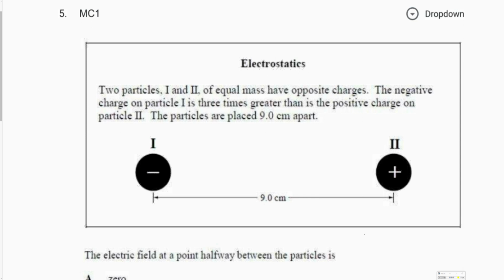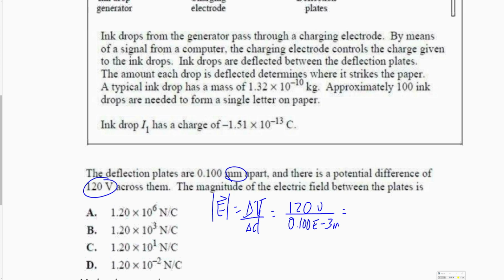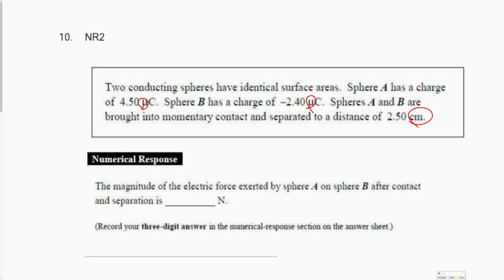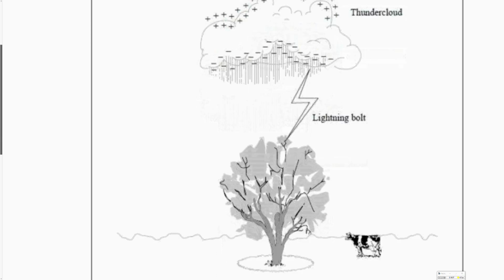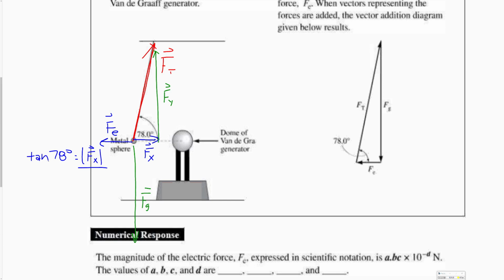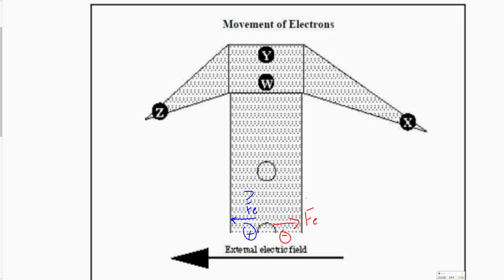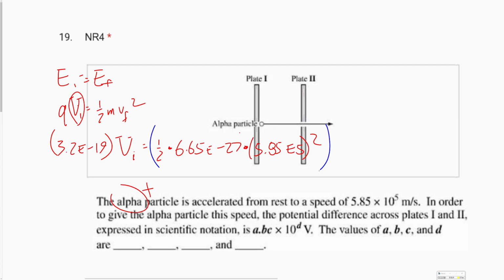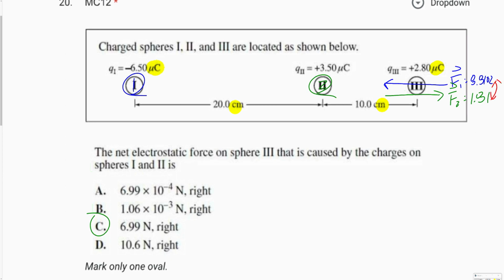(P3025F) Electricity / Magnetism Unit Assignment (Part 1- Electricity)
Go over part 1 of the electricity and magnetism unit assignment.